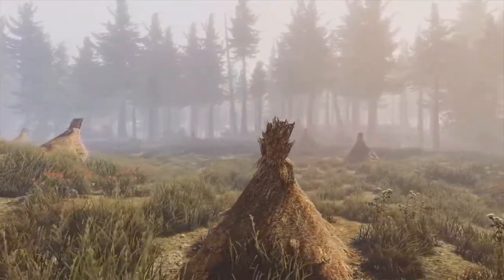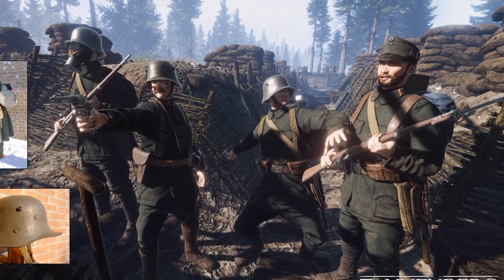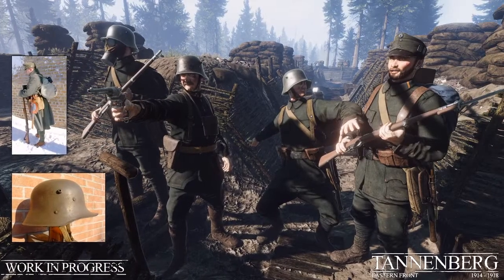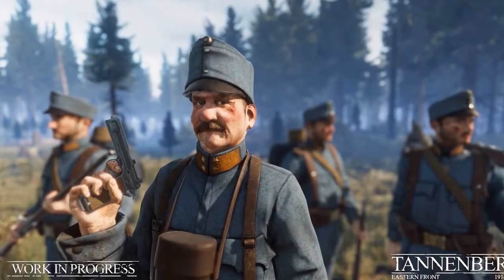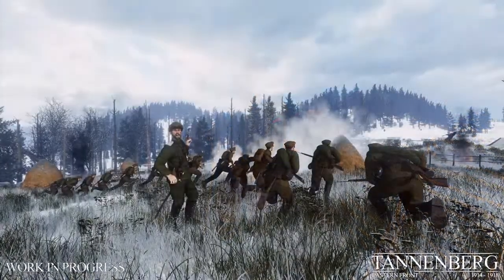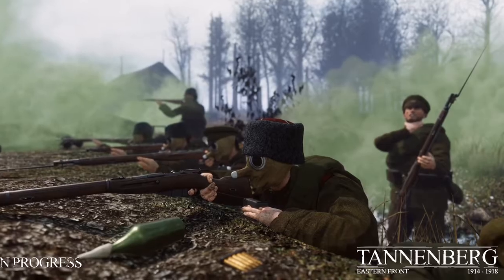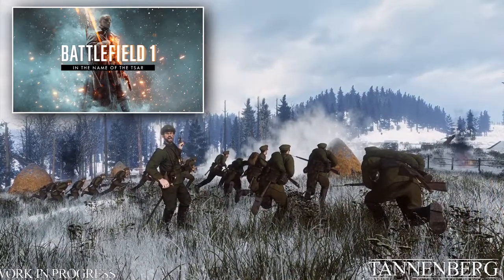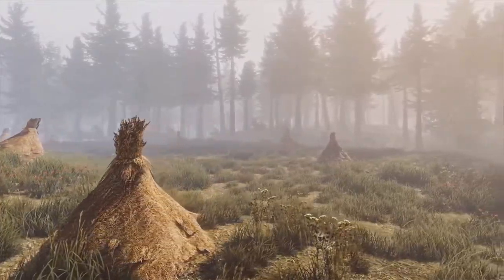battlefield 1► TANNENBERG- WW1 FPS Update - New Weapons, Maps, Armies Alpha Testing battlefield 1-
battlefield 1► TANNENBERG- WW1 FPS Update - New Weapons, Maps, Armies battlefield 1-

What's up guys, back with the craziest battlefield 1 epic moments video yet battlefield 1 Best & funny Moments, Battlefield 1 - Random & Funny Moments, Must Match In todays video we have put together the craziest battlefield 1 clips on the internet for your entertainment. Can we smash 10,000 likes on this epic video

Describe Video:todays video we have put together the craziest battlefield 1 clips on the internet for your entertainment. Can we smash 10,000 likes on this epic video

Title:Battlefield 1 - Random & Funny Moments #3 (Drifting? Funny Death Screams!)

Title:BATTLEFIELD 1 FAILS & Epic Moments! #5 (BF1 Funny Moments Gameplay Montage)

Title: Battlefield 1 - Random & Funny Moments #7 (How To Avoid Tanks, Hilarious Duels!)

Title: Battlefield 1 - Random & Funny Moments #11 (To Infinity & Beyond!)

Title: Battlefield 1: Epic & Funny Moments #1 (BF1 Funny & Epic Moments Compilation)

searches coming from

battlefield 1 fails & funny moments

battlefield 1 funny moments

battlefield 1 funny moments gamesprout

battlefield 1 funny moments montage

battlefield 1 funny moments vanoss

battlefield 1 funny moments compilation

battlefield 1 epic moments and fails

battlefield 1 funny moments prestige clips

bf1 funny moments gamesprout

funny battlefield 1 moments

bf1 funny moments 2017

bf1 epic moments

funny battlefield 1 videos